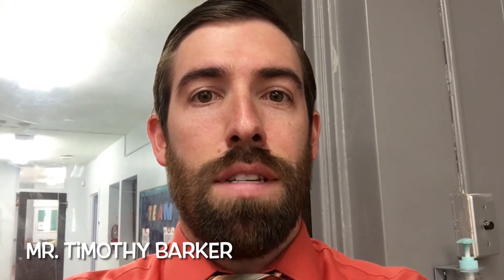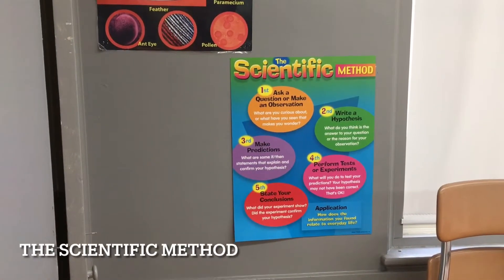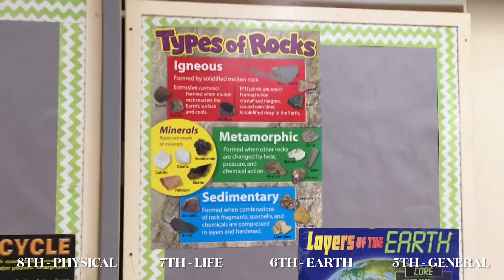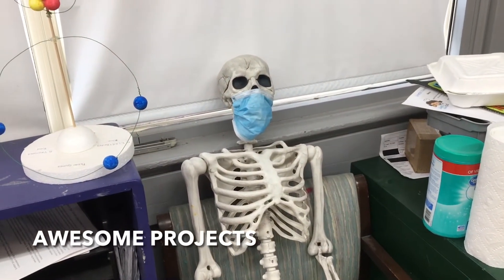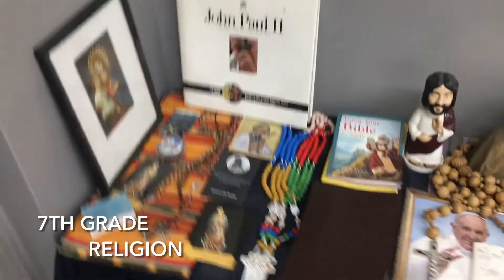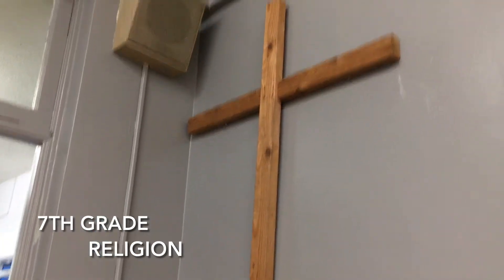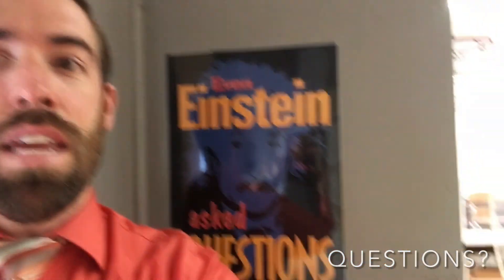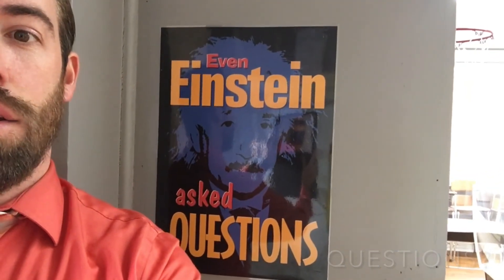Mr. Barker's Middle School Science Classroom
Welcome to Mr. Barker's Middle School Science Classroom, where Science becomes a subject of endless opportunity!!